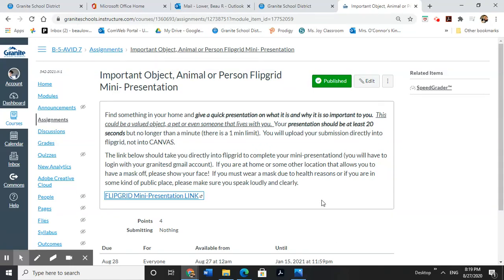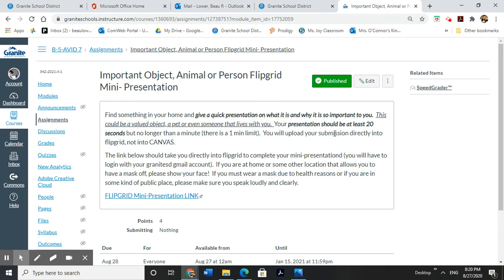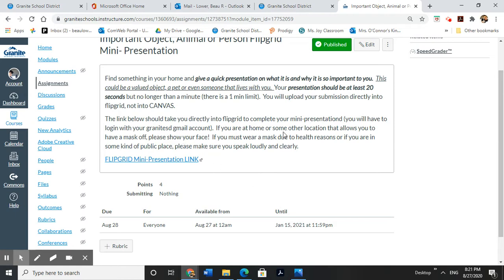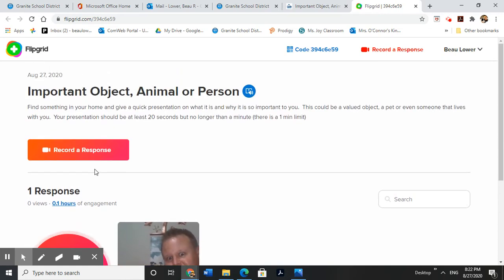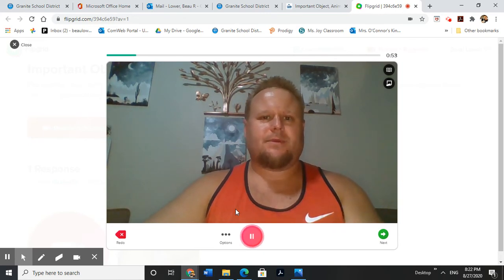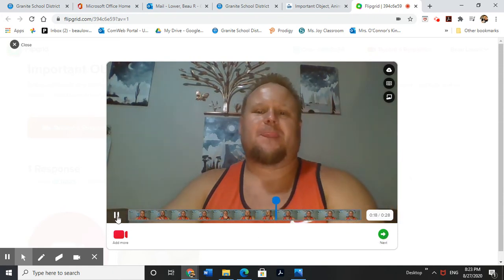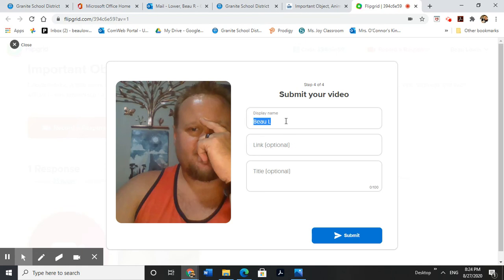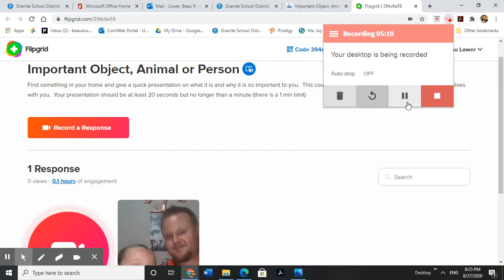Important Thing Flipgrid Mini-Presentation